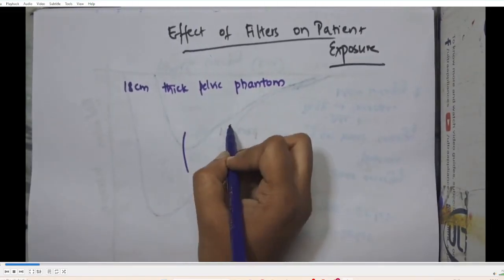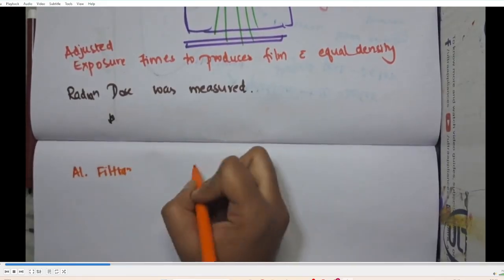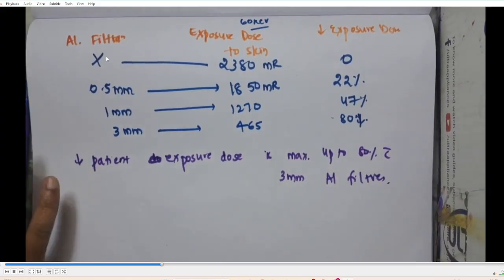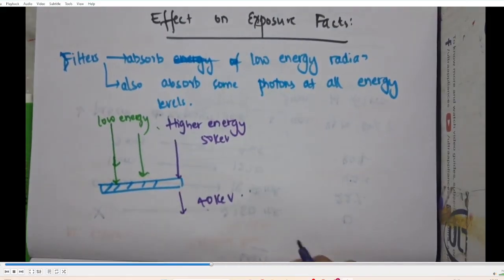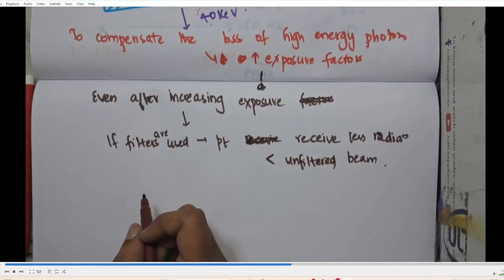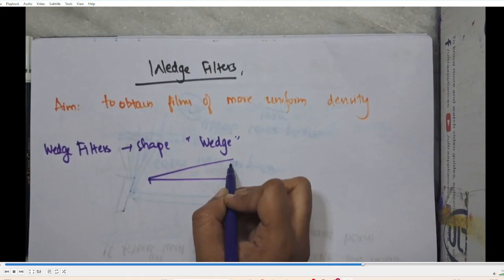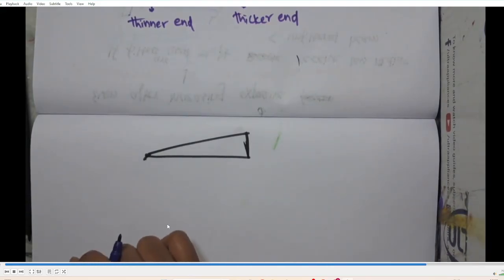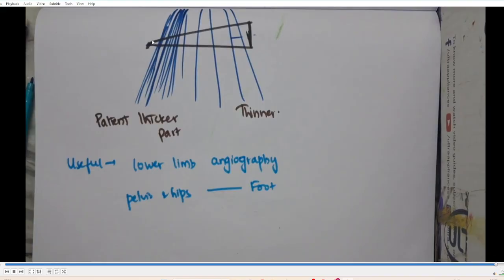Filters Lec 3 Effect of FIlters on Patient